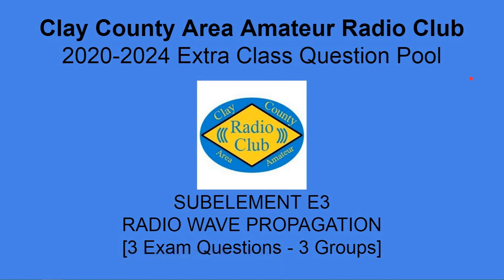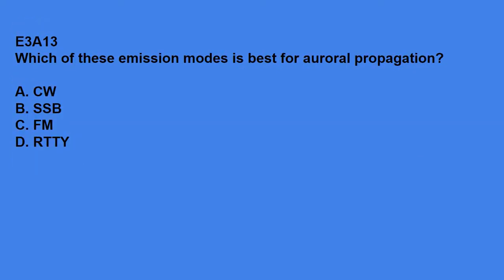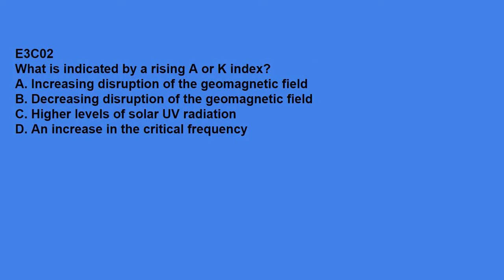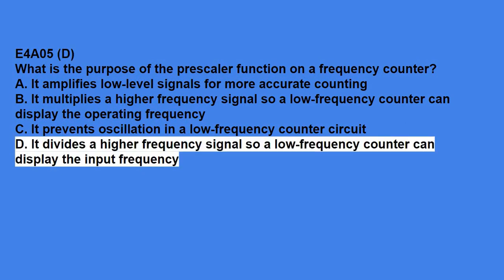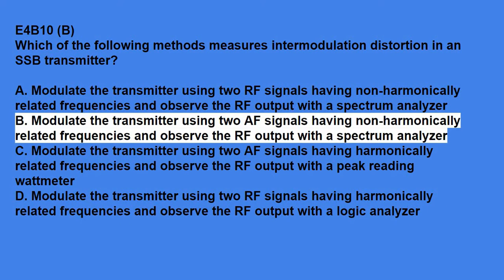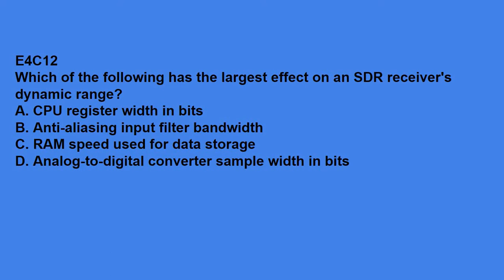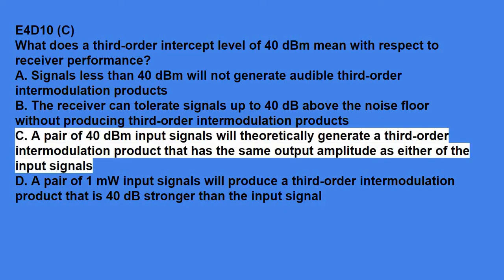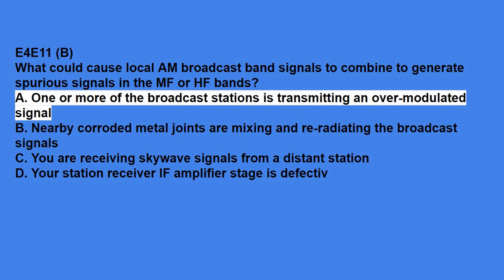2020-2024 Extra Class Question Pool Subelement E3 and E4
This is a review of subelement E3 and E4 of the 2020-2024 Extra Class Question Pool

Edits -
  E4C08, lists the incorrect answer.
The correct answer is C - The maximum count value of the analog-to-digital converter

E4E11 - The correct answer is C -
Nearby corroded metal joints are mixing and re-radiating the broadcast signals